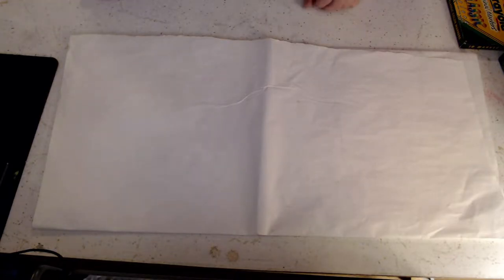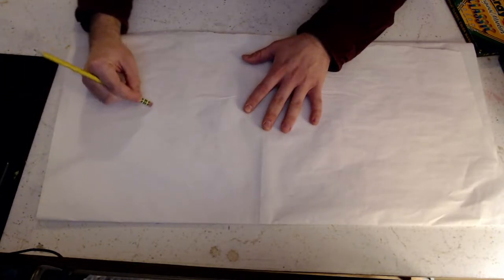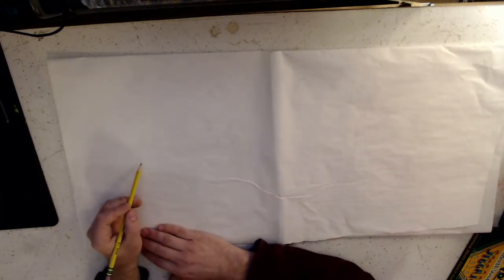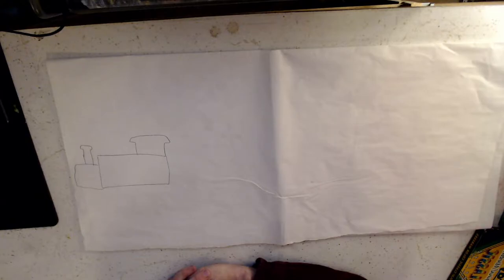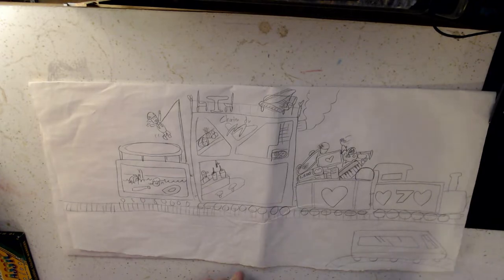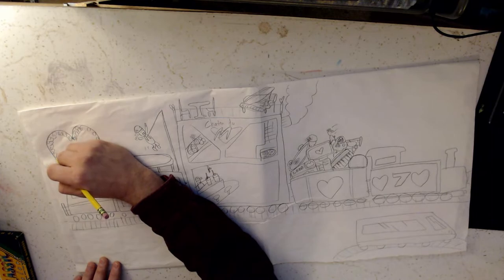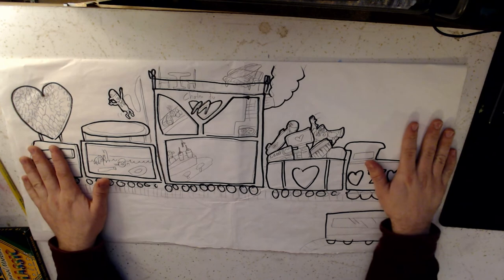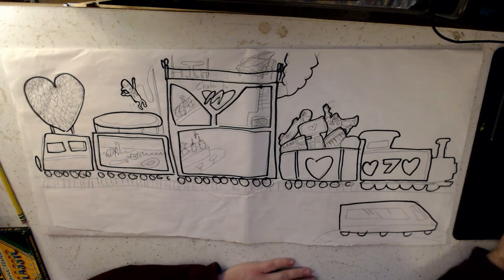K-1 Art Lesson 12-8 LOVE TRAIN!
Here is the code for the Art Hangout Google Classroom
nykoovc

Just enter this in google classroom to join the class. In there I will post the dates/times/link to join the art hangout!